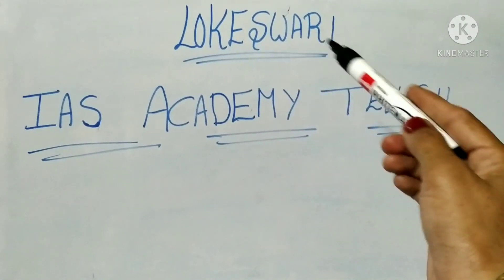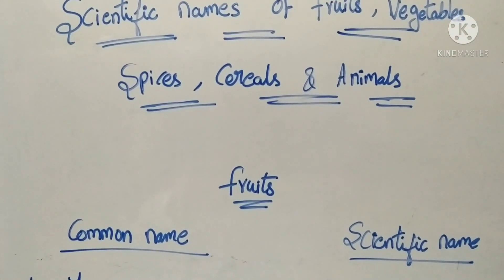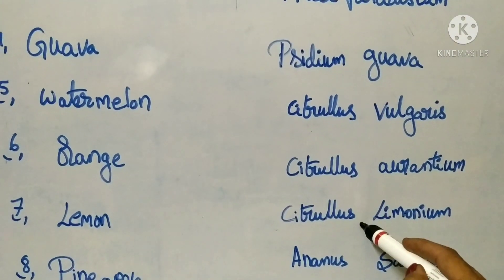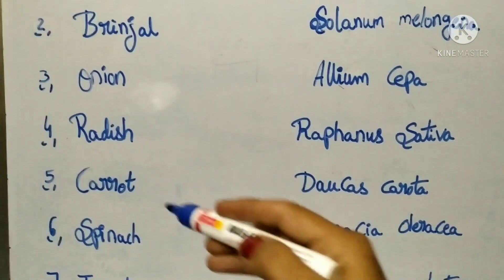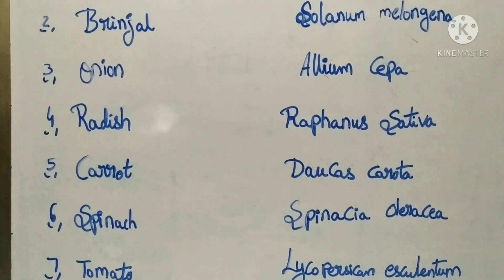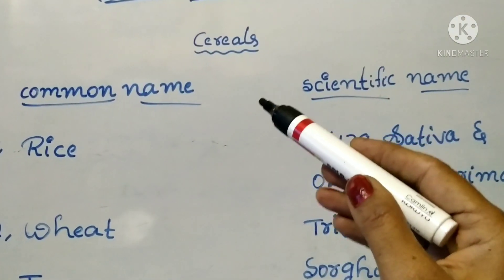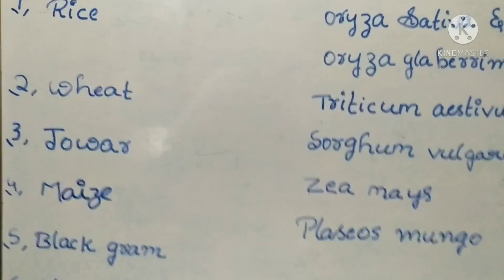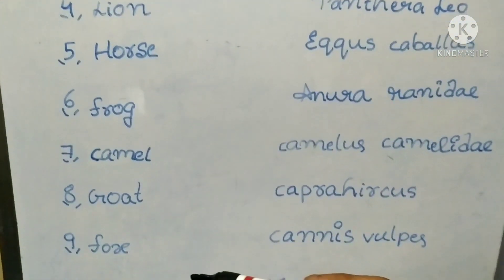SCIENTIFIC NAMES OF FRUITS, VEGETABLES, SPICES, CEREALS &ANIMALS@IASAcademyTelugu